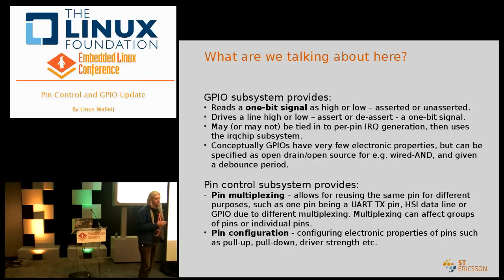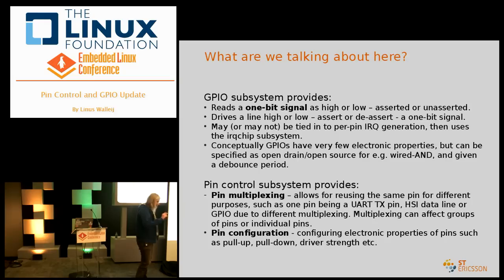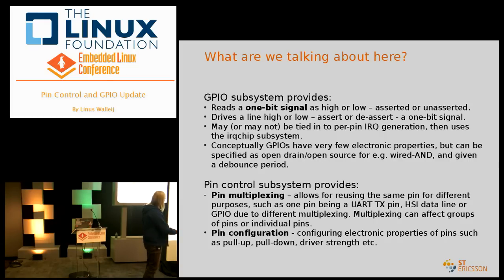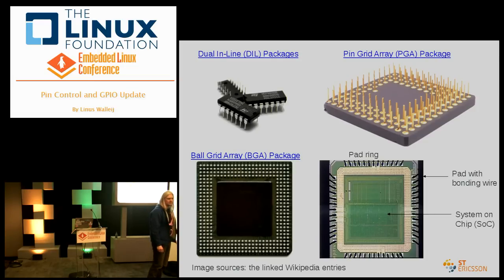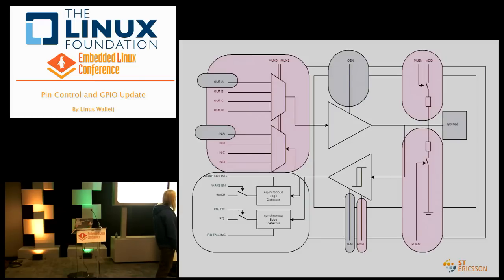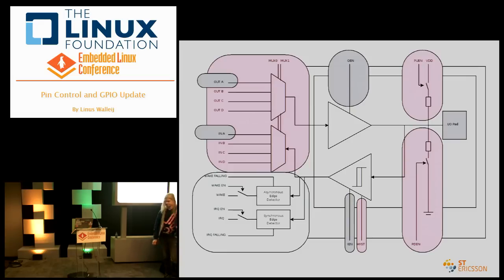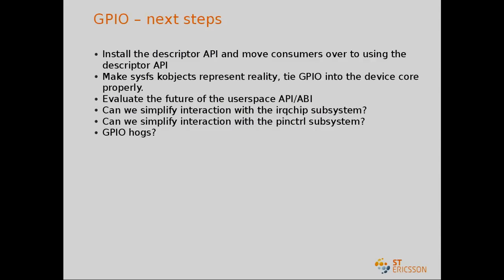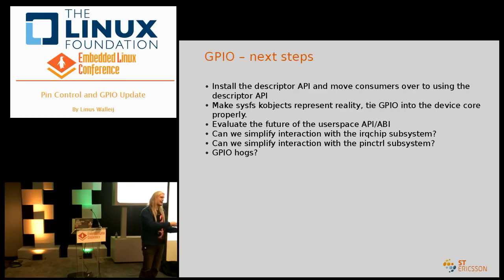Embedded Linux Conference 2013 - Pin Control and GPIO Update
Pin Control and GPIO Update
By Linus Walleij

This session is intended to sum up the last say 24 months of changes with the creation of the pin control system and the changes related to GPIO as well as changes to the GPIO subsystem per se. We will know about the systems migrated to pin control, how device tree is used, pin to GPIO range mappings from either end, block GPIO control and how we try to move forward.